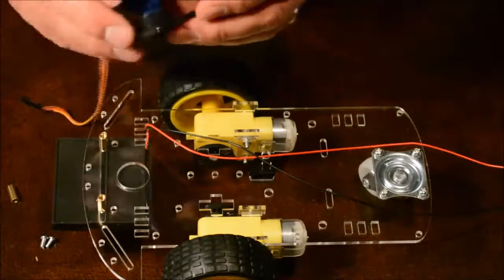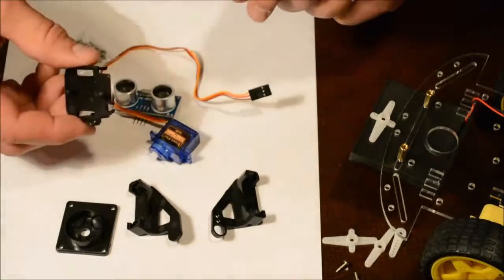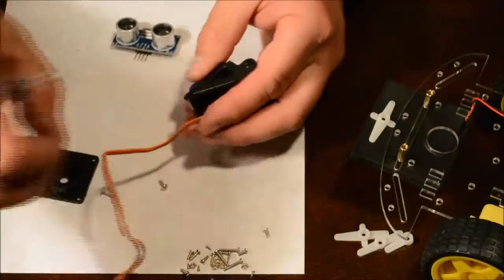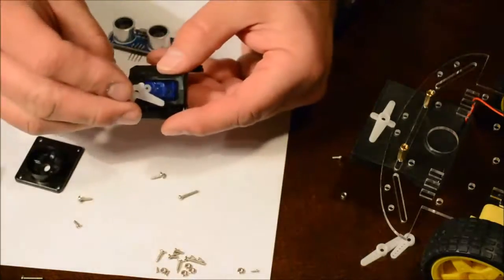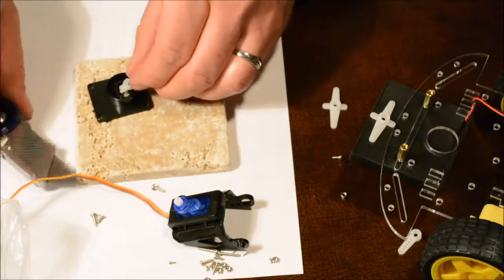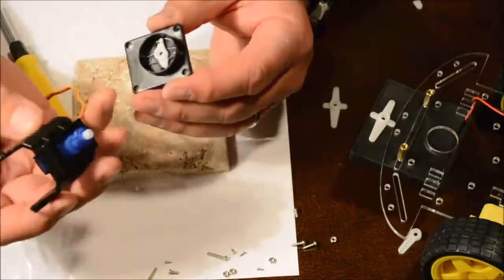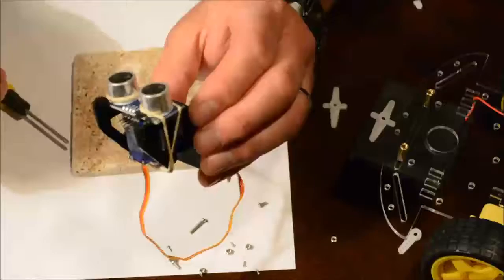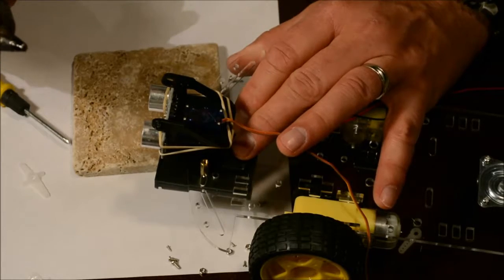Sensor Servo Sub Assembly